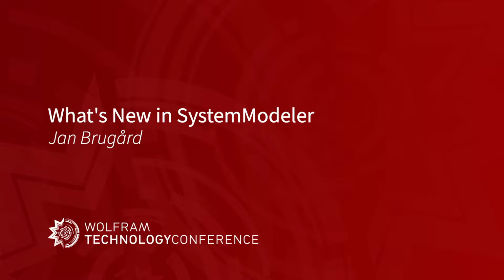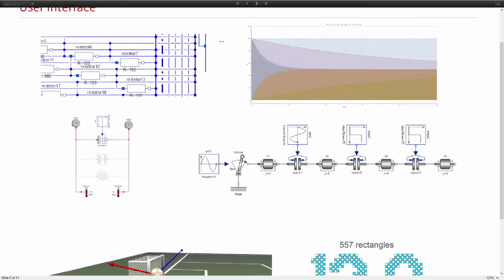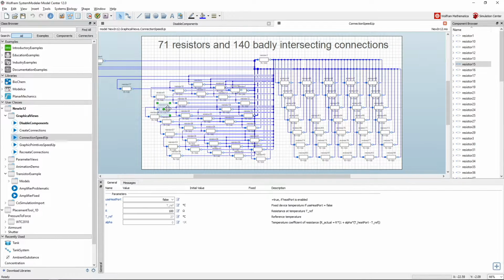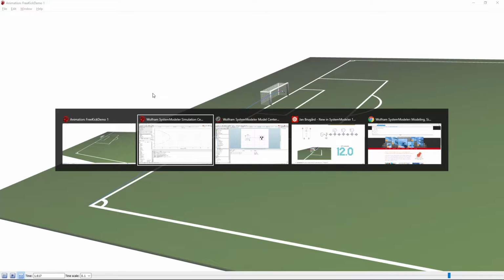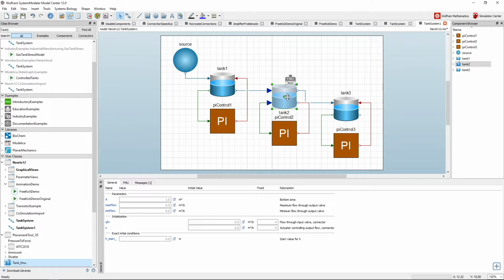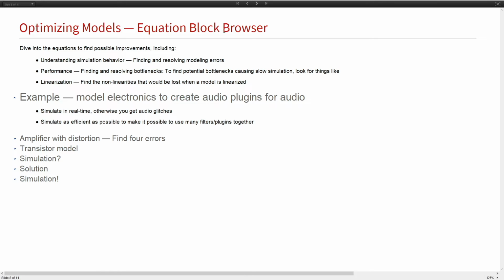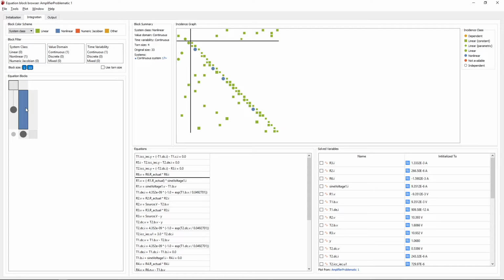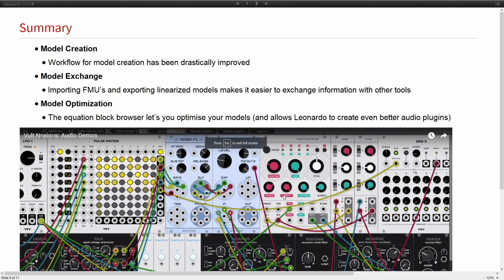What's New in SystemModeler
Speaker: Jan Brugard